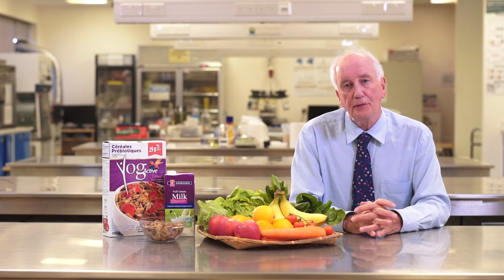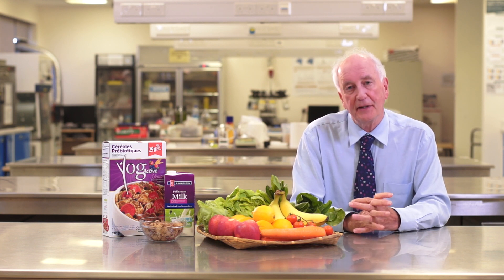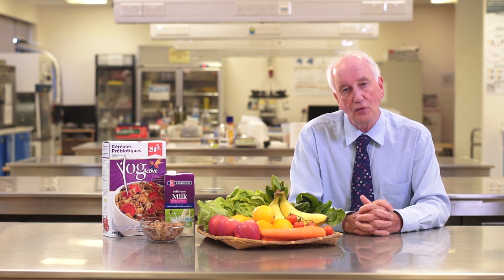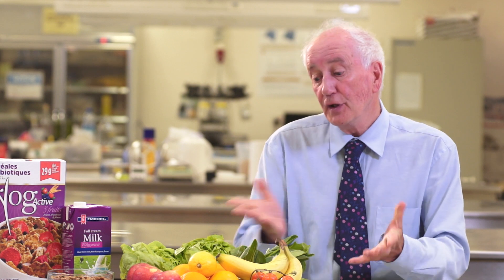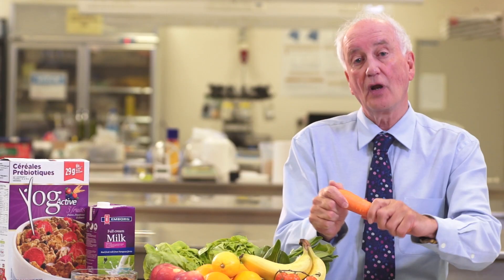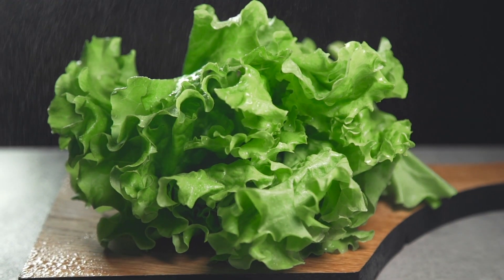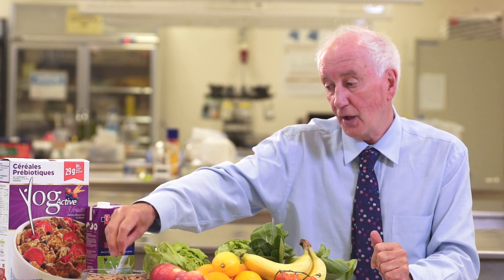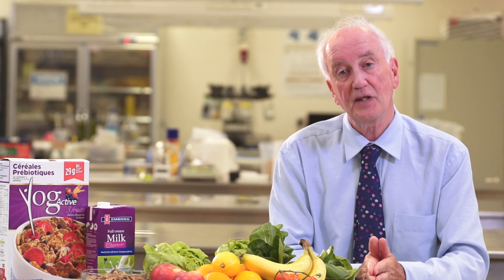Surprising Science! ~ A Rainbow Diet for Better Health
Prof Barlow explains how you can maintain a well-balanced diet by choosing a range of different coloured foods. Red tomatoes give us lycopene, orange carrots is the precursor for Vitamin A and green foods provides Vitamin C and Vitamin B.  A variety of colour also makes food more attractive on our plate!

Prof Philip Barlow
NUS Department of Food Science & Technology